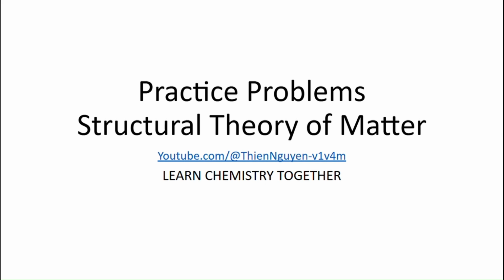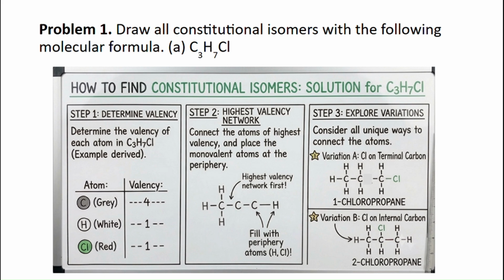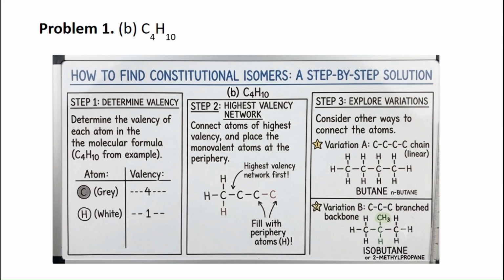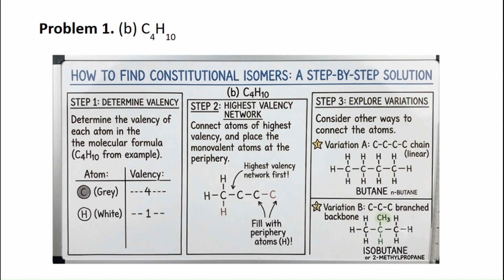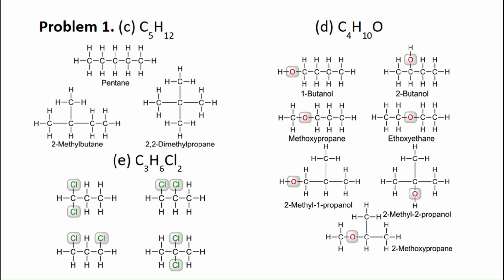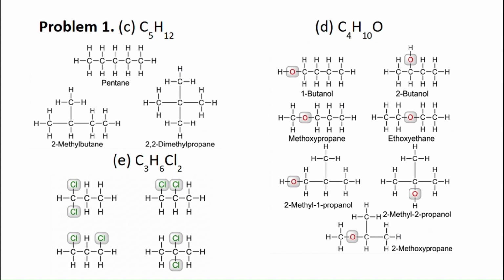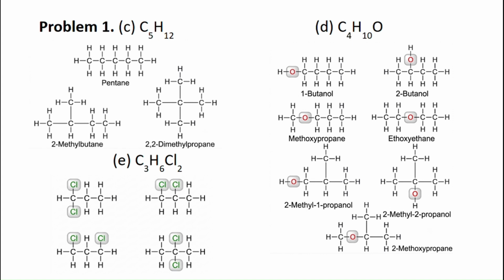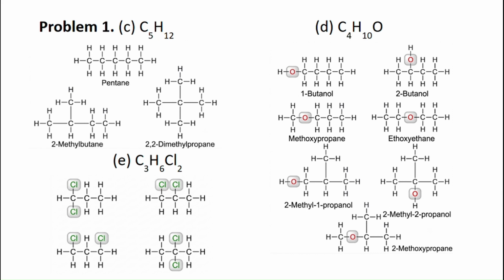Problem - Structural Theory of Matters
In this session, we break down how to systematically find and draw constitutional isomers using molecular formulas and fundamental valency.
What You'll Learn:
 - Hydrocarbon Isomers: Mapping all structural variations for pentane (C5H12).
 - Functional Group Isomerism: Differentiating and drawing alcohols and ethers for C4H10O.
 - Halogenated Alkanes: Systematically placing chlorine atoms to find all isomers of C3H6Cl2.